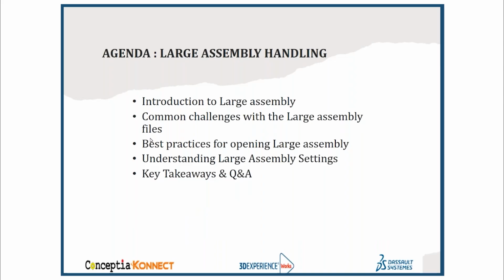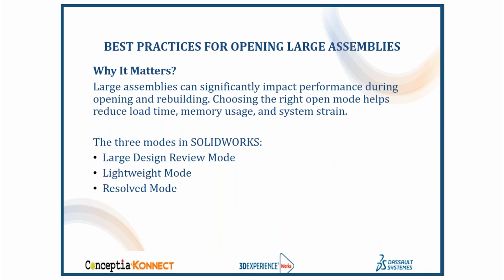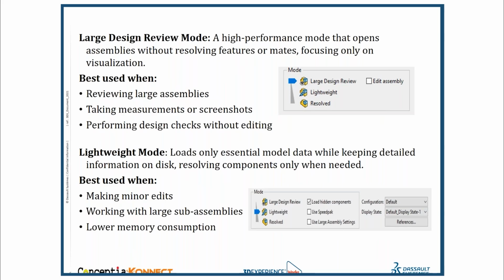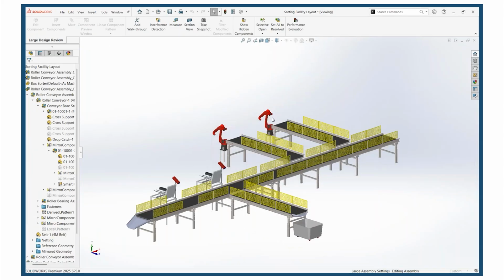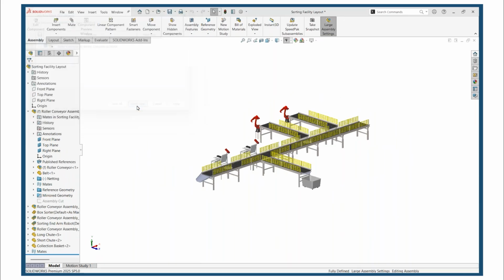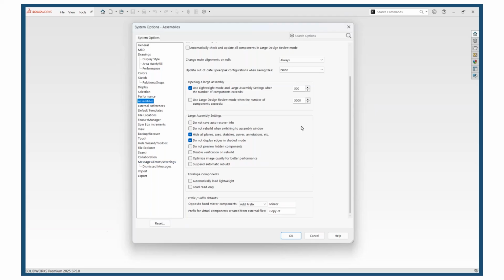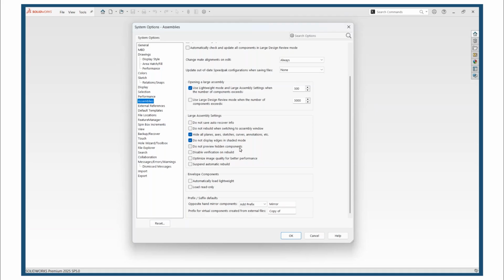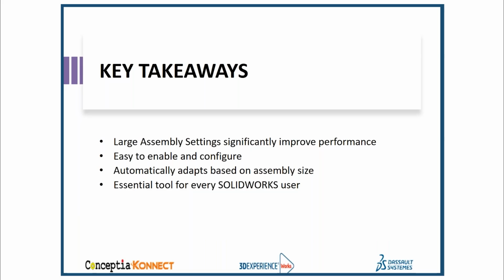SOLIDWORKS Large Assembly Settings | Best Practices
Struggling with slow performance, lag, and crashes when working with SOLIDWORKS Large Assembly files? In this video, I’ll walk you through the best Large Assembly settings and proven performance tips to help you open, edit, and manage massive assemblies faster and smoother in SOLIDWORKS.

You’ll learn how to:
✅ Optimize Large Assembly Mode
✅ Improve load times and rebuild speed
✅ Reduce graphics lag and freezing
✅ Use lightweight, SpeedPak, and display states effectively
✅ Set up your system for large assembly performance
✅ Avoid common mistakes that slow down assemblies

Whether you’re working on machines, products, or complex multi-part designs, these SOLIDWORKS Large Assembly best practices will help you stay productive and avoid workflow bottlenecks.

Topics covered:
– SOLIDWORKS Large Assembly Mode explained
– Best system options for large assemblies
– Performance settings for big projects
– How to work faster with large CAD models
– Pro tips for handling complex assemblies

If you work with large assemblies in SOLIDWORKS, this tutorial will save you time, reduce crashes, and massively improve performance.

[00:00] - Introduction: Overview of the session focused on Large Assembly best practices.

[00:46] - Hardware Recommendations: Importance of high-speed CPUs, sufficient RAM, and certified graphics cards for performance.

[02:44] - Assembly Open Options: Explanation of Lightweight, Resolved, and Large Design Review modes.

[05:32] - System Options - Performance: Adjusting settings like level of detail and transparency to improve speed.

[07:49] - System Options - Display: Disabling "edges in shaded mode" and "anti-aliasing" for better rotation performance.

[09:51] - External References: Managing and limiting external references to reduce rebuild times.

[11:38] - Assembly Visualization: Using this tool to identify "heavy" components that slow down the assembly.

[13:52] - Performance Evaluation: Running a diagnostic to find slow-opening files and rebuild errors.

[15:20] - Simplification Techniques: Utilizing SpeedPak and Defeature to create simplified versions of complex parts.

[17:15] - Conclusion and Best Practices Summary: Final tips for maintaining assembly health.